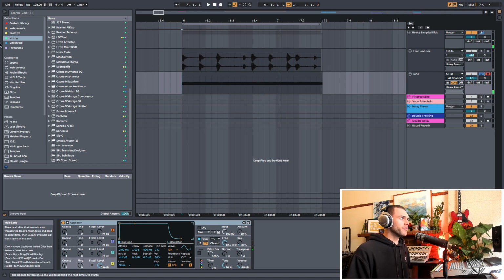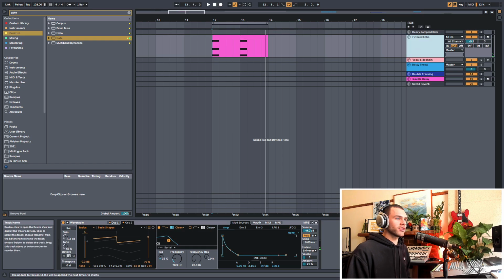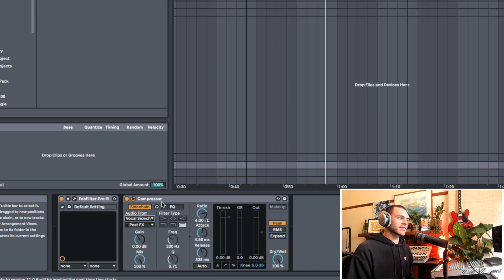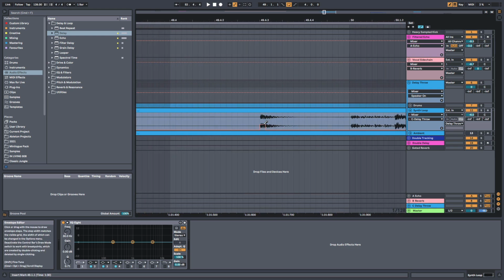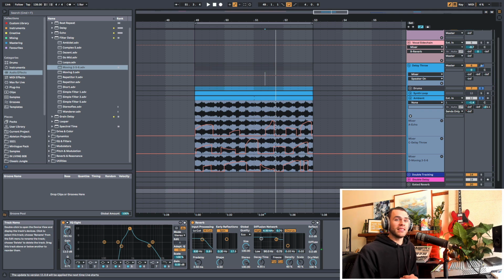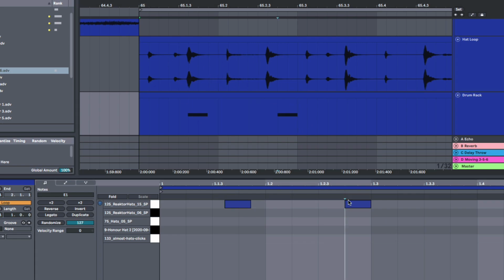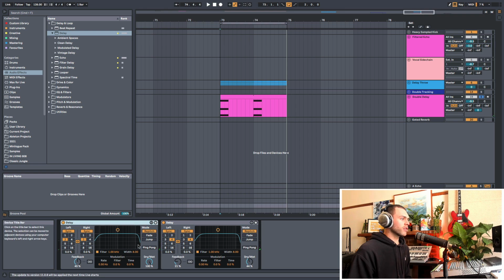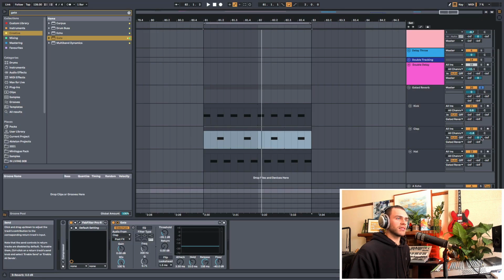7 Classic Processing Techniques Every Producer Needs to Know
Classic processing techniques have stuck around for 1 important reason... they work! They're 'timeless' for a reason.

This means we can always rely on them, adapt them and expand from them in creative and modern ways.

In this one, we discuss 7 of my favourite classic processing techniques, pulling them from other genres and music scenes, and talking about how we can adapt them to electronic music.

0:00 Intro
0:32 Low End Extention w/ Gate
3:27 Filtered Echo
5:19 Vocal Sidechain
7:25 Delay Throw
10:59 Double Tracking for Width
14:12 Double Delays
16:00 Gated Reverb
17:49 Outro